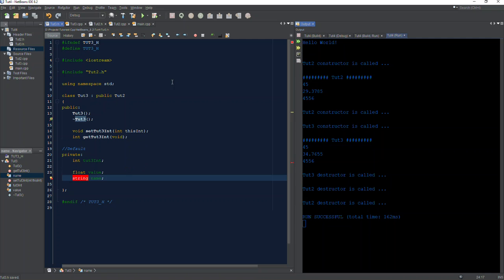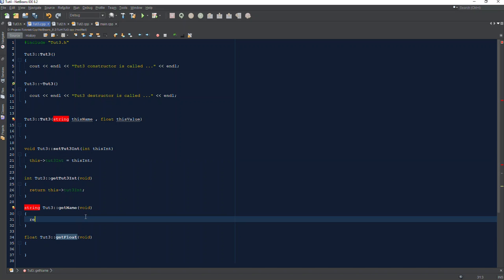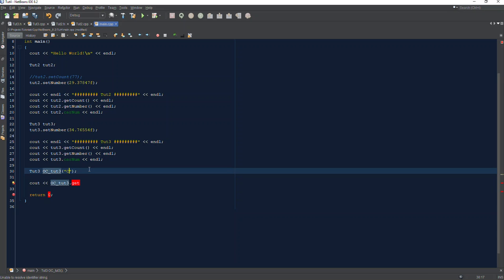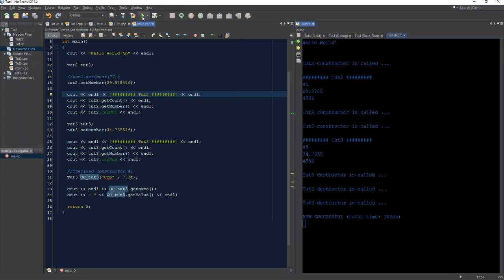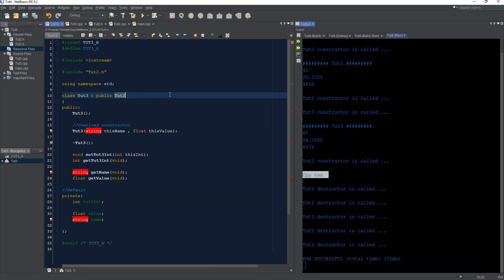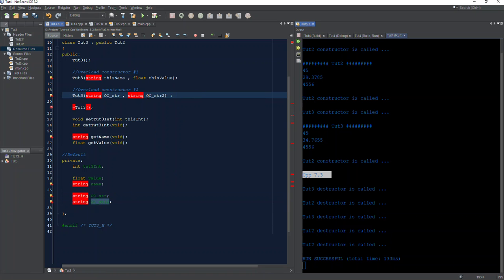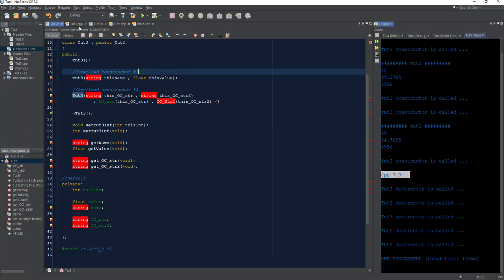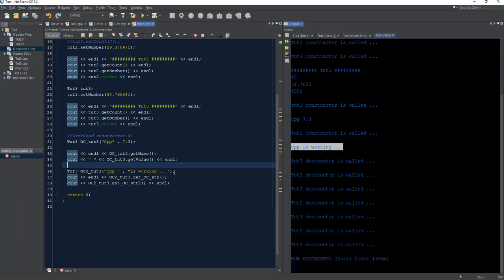Part9 Cpp Object Oriented Programming For Beginners Overload Constructor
(1) Eclipse IDE for C/C++ Developers (64 bit only) : Current Edition : 4.10 [Feb 2019]

  (2) For 32 bit downloads :
   Eclipse IDE for C/C++ Developers (previous edition : 4.9)